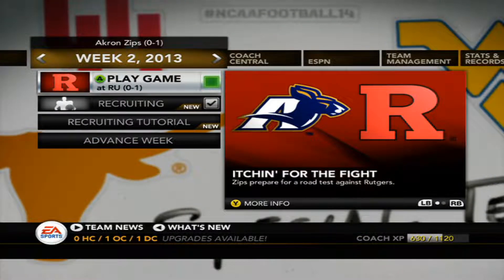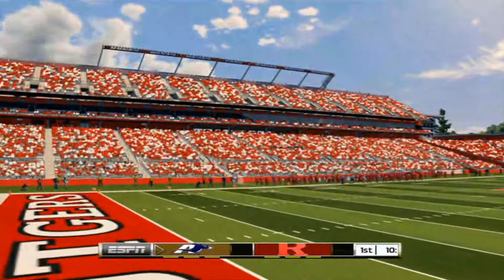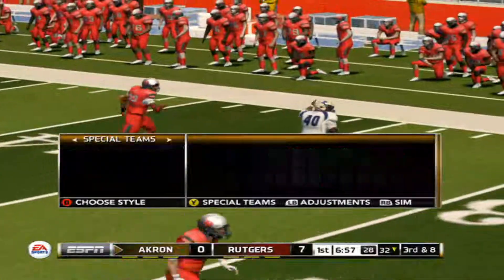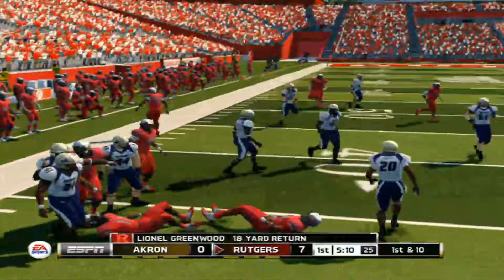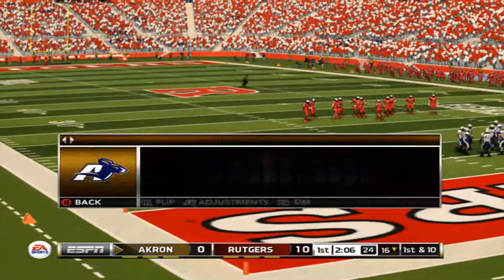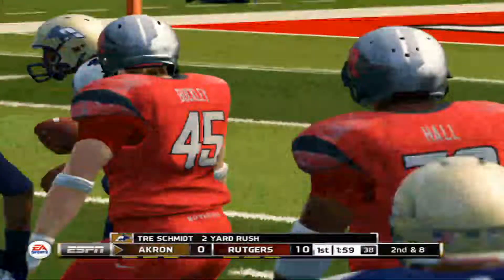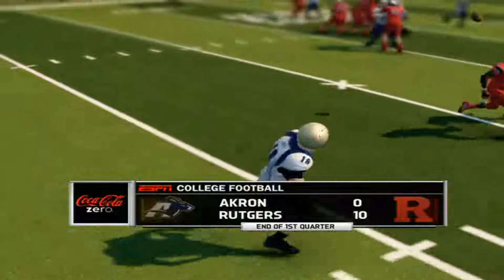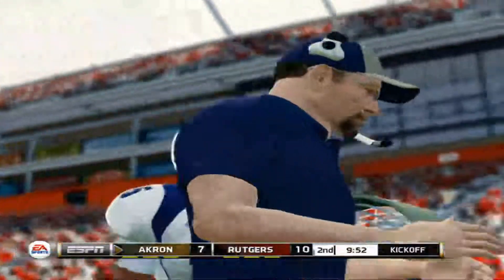NCAA 14 Akron road to glory dynasty can we get are first win